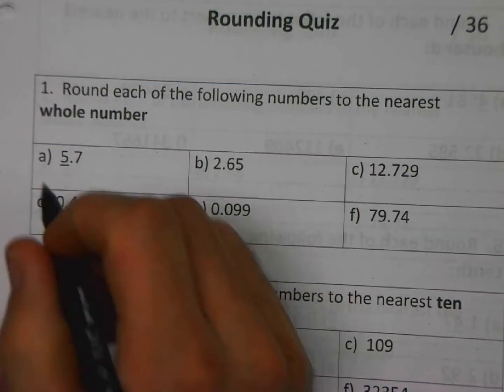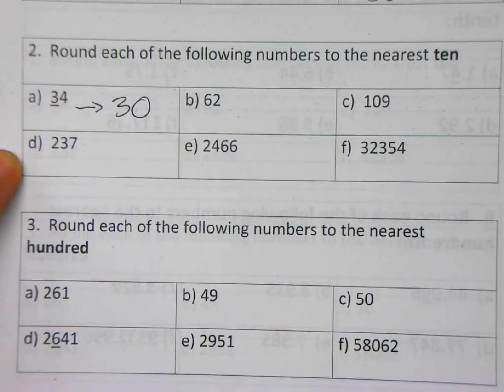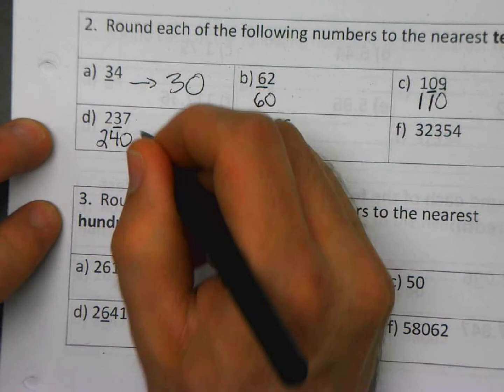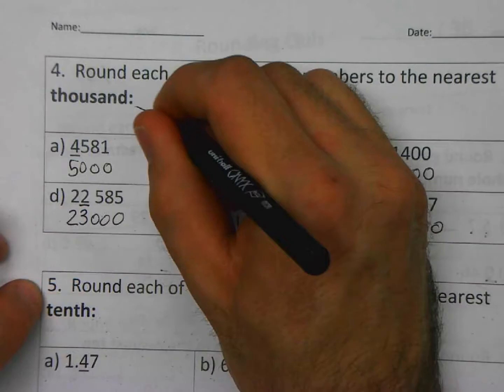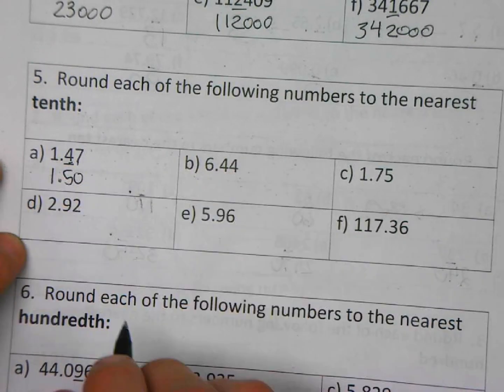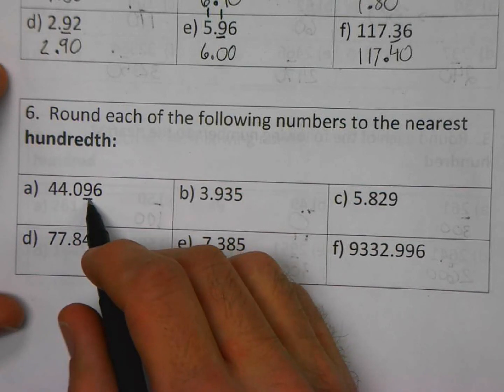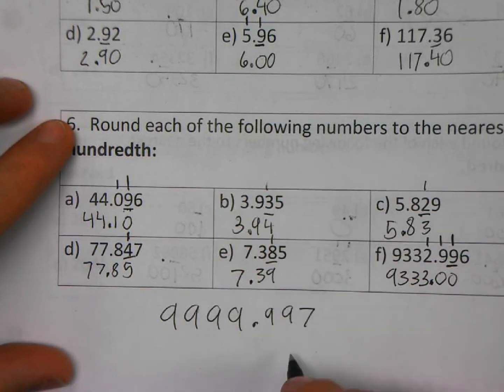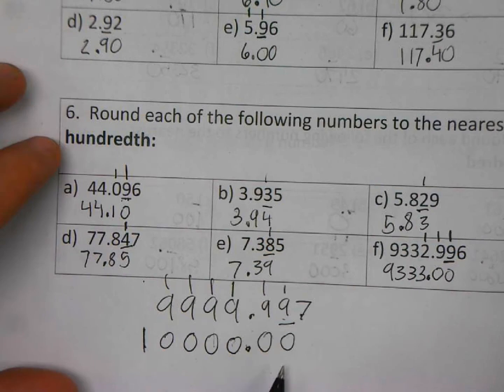Rounding Quiz.mp4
How to round